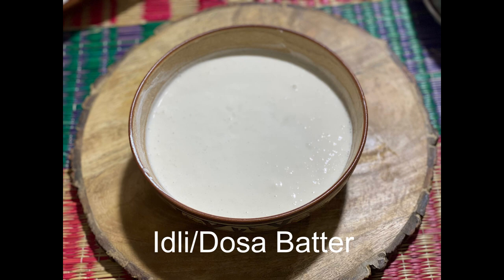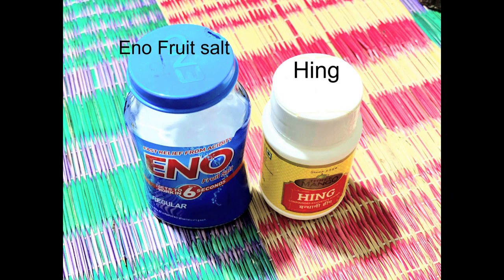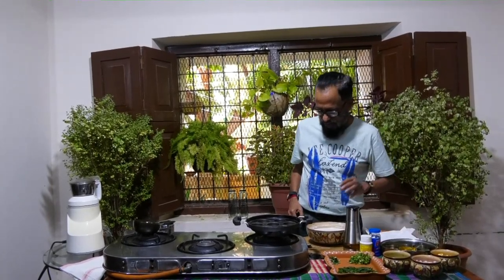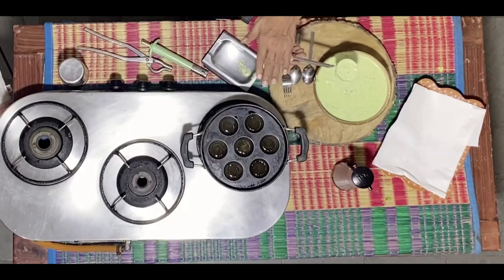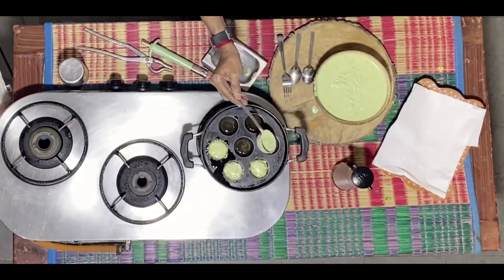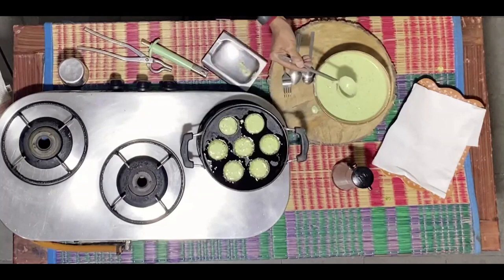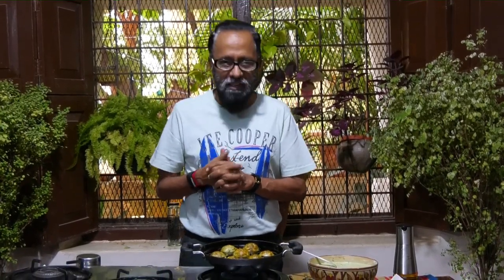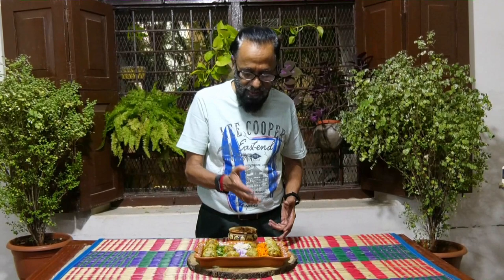Guntha Ponganalu with a twist by Chef LRC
How to make Guntha Ponganalu with a twist by Chef LRC. Chef_LRC.